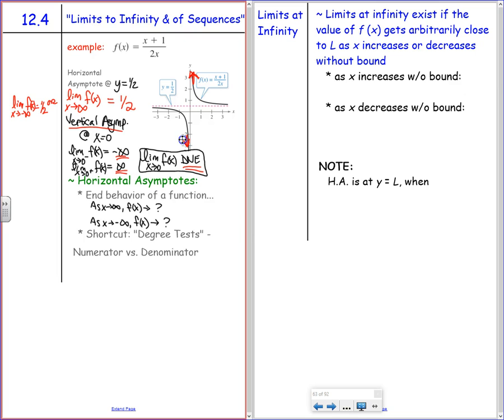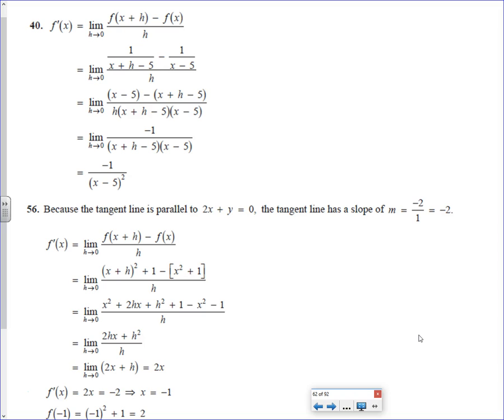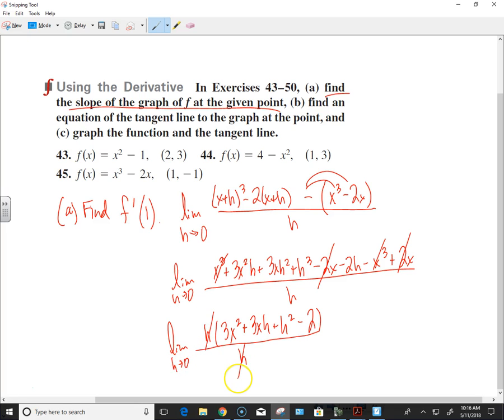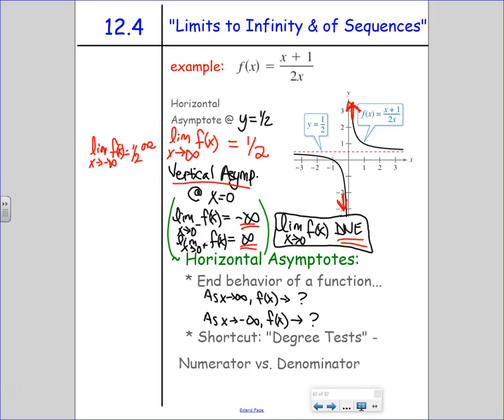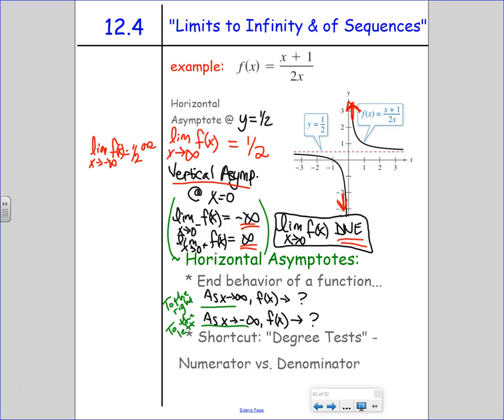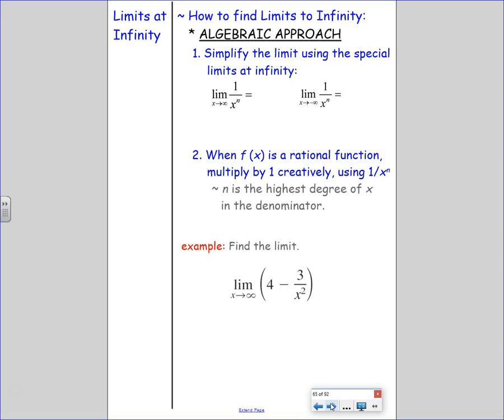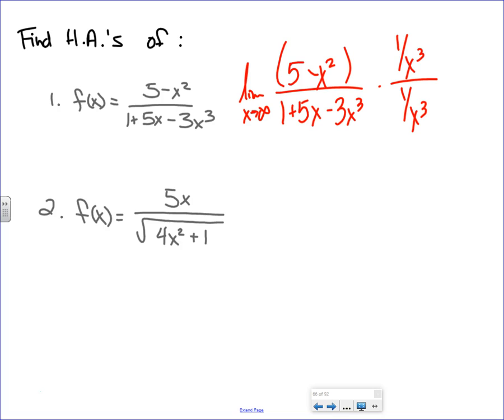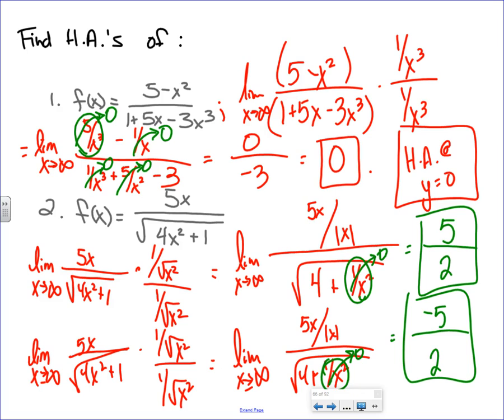HPrecalc 05 11 18